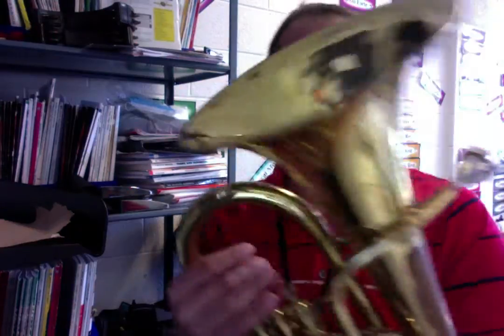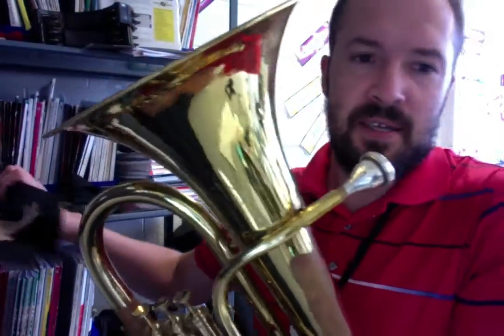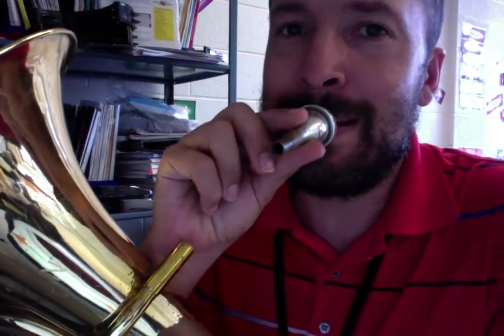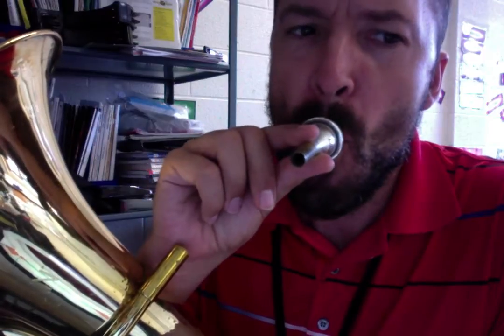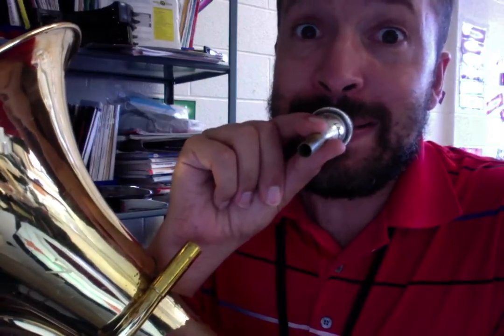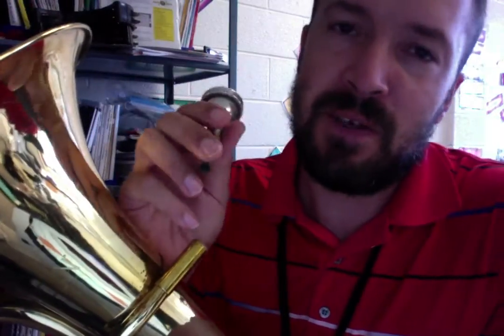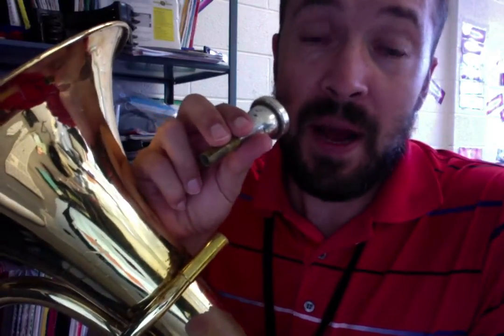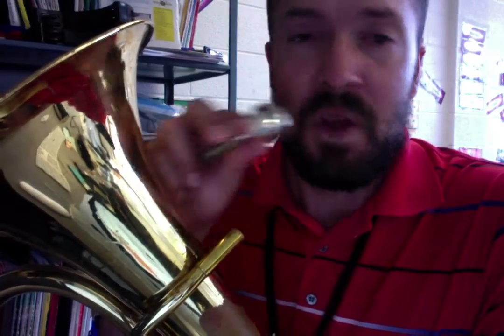Baritone Euphonium Sound Production